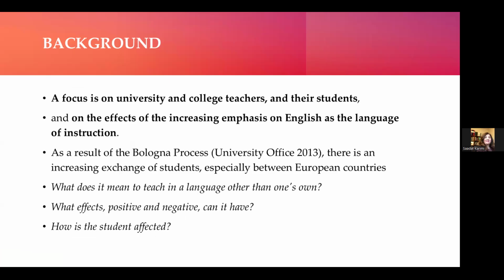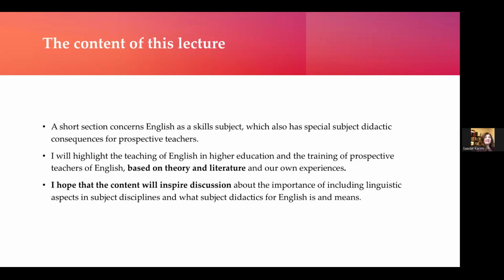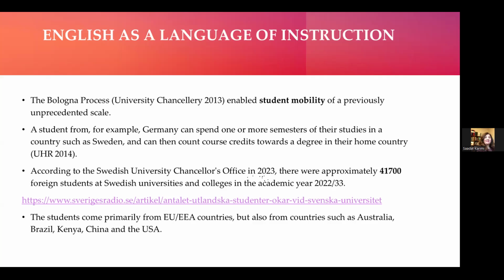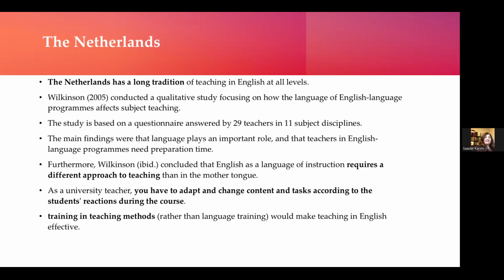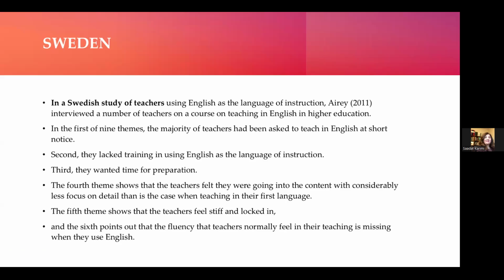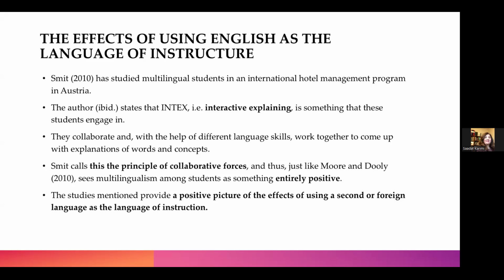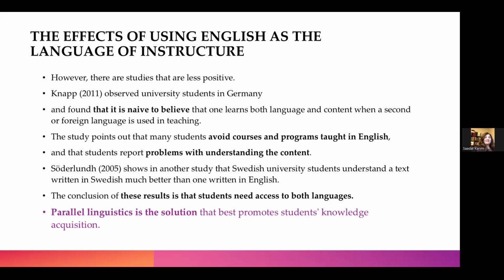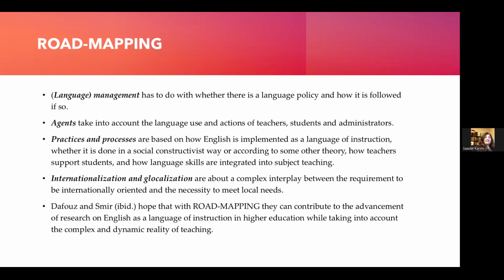TEACHING IN AND OF ENGLISH - ENGLISH AS A LANGUAGE OF INSTRUCTION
The purpose of this lecture is to describe what teaching in and of English in higher education might look like, and to discuss the development of subject didactic knowledge among prospective English teachers. The status of English as a world language places high demands on university and college teachers and on prospective English teachers. Knowledge, awareness of the world around them and flexibility are required for all categories of teachers to be able to handle the language situation of today and the future. A focus is on university and college teachers, and their students, and on the effects of the increasing emphasis on English as the language of instruction. Another focus is on the perspective of prospective English teachers. While English is used as the language of instruction in many subjects, prospective English teachers at our universities are trained in the university subject of English.